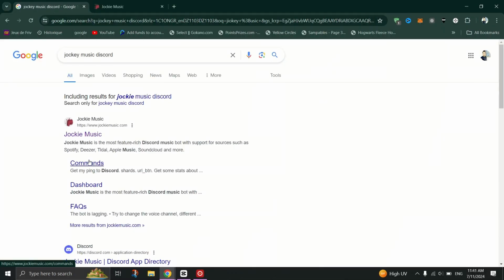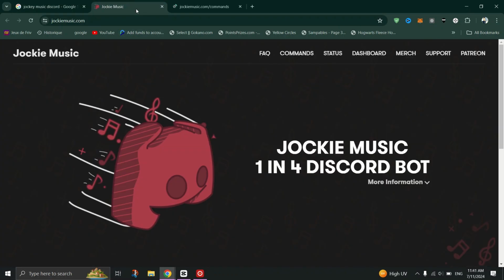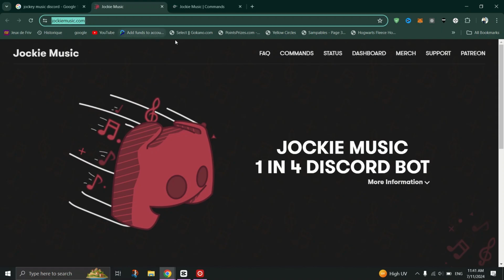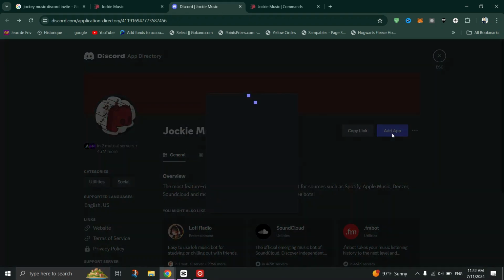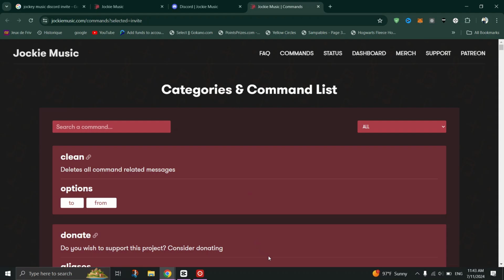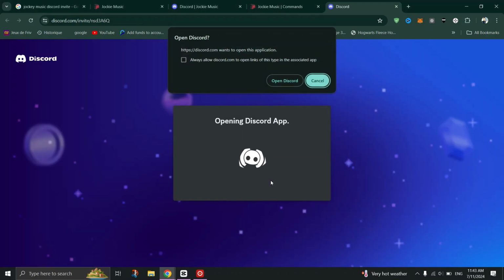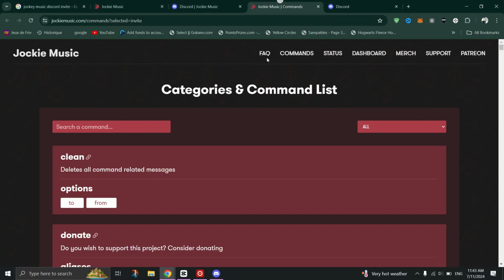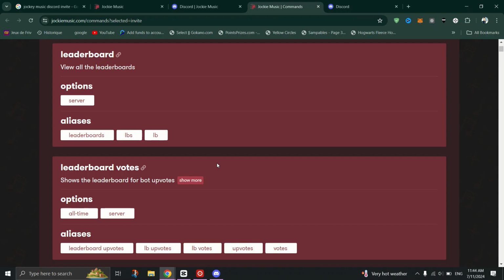How to Add YOUTUBE MUSIC BOT To Discord Server❗(2024) (Tutorial)✅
🎥 In this video I'll show you How To Add Music Bot To Discord Server. The method is very simple and clearly described in the video. 🍳 Follow all of the steps & How to Add YouTube Bot to Discord

00:00.Intro
00:05.How to Add YOUTUBE MUSIC BOT To Discord Server
01:00.outro